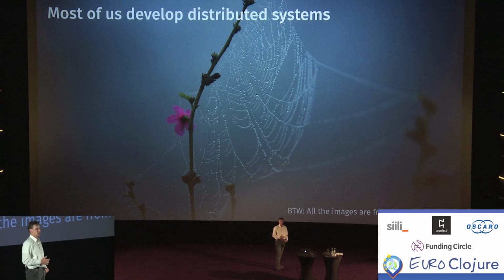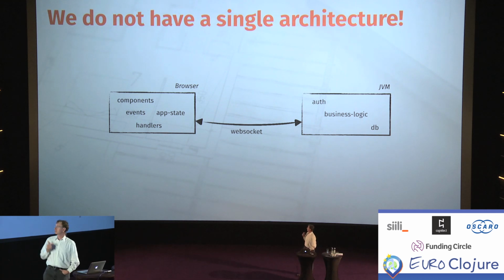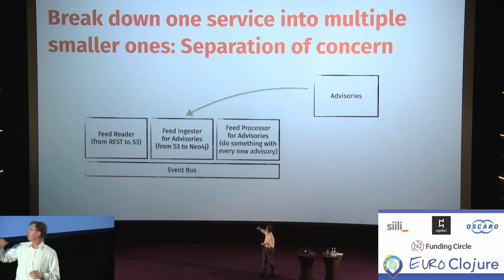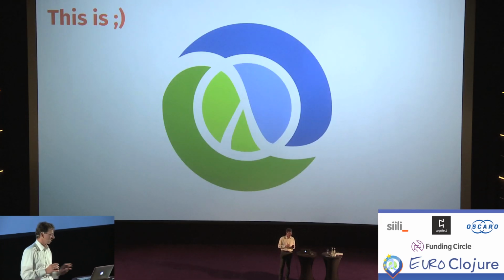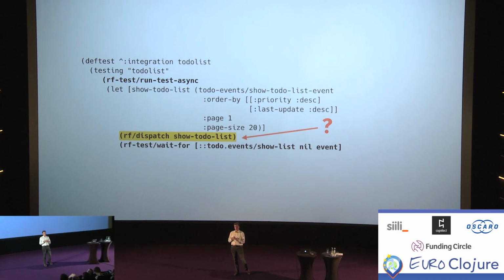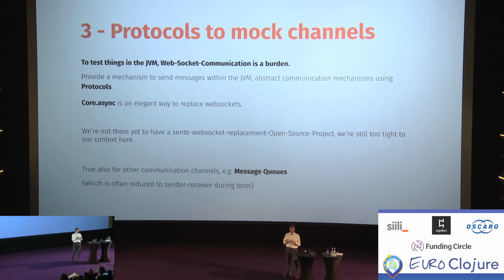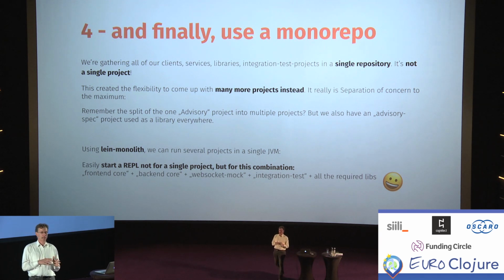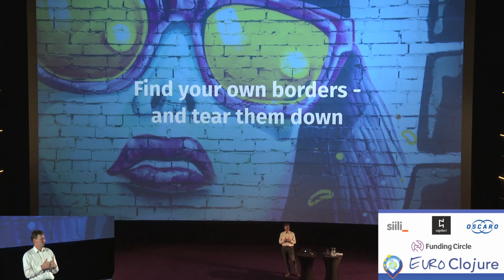Tear down this wall – rethink distributed systems - Christian Betz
We often neglect the fact of developing a distributed system by separating software artifacts and by setting up separate teams (yes, remember Conway’s law?)

– How do we reason on distributed systems?
– How to do TDD in distributed systems?
– How does our system design impact the User Experience?

Clojure/ClojureScript allows us to rethink the design and implementation of distributed systems.